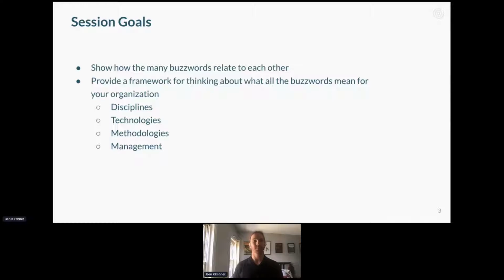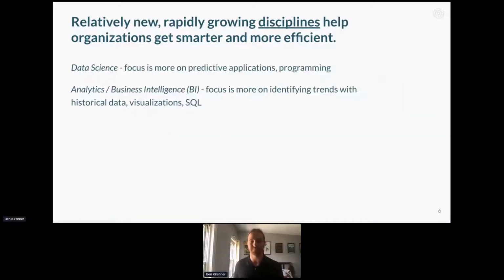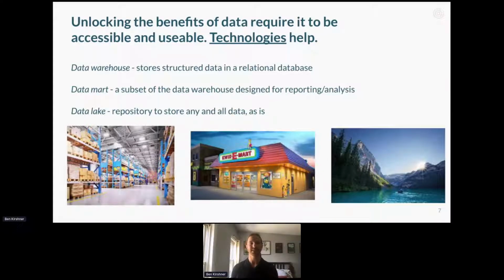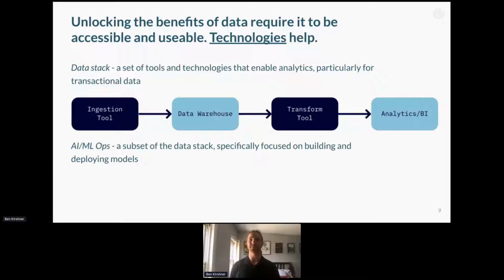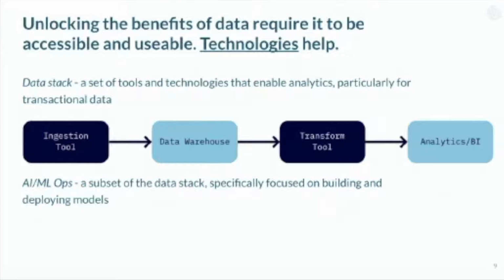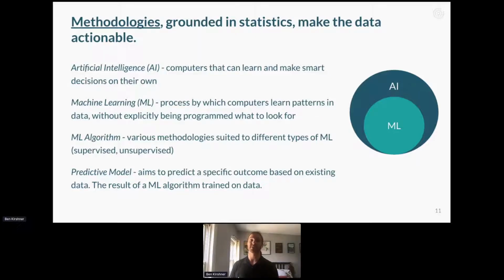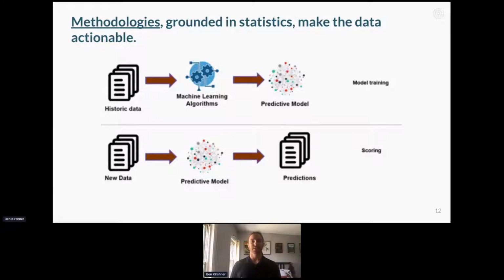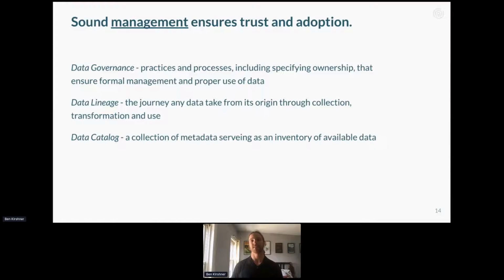Data Concepts & Buzzwords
Learn the key concepts you should care about, and what all the buzzwords like AI, ML, and Big Data really mean.

Speaker: Ben Kirshner, Applied Data Science Lead, Civis Analytics

This session was part of the Data for Good Summit, hosted by Civis Analytics. To view the slides presented during this session, For more videos showing how nonprofits are using data to manage and grow their membership programs, and improve the impact of their issue awareness campaigns, check out our YouTube Playlist with all of the videos